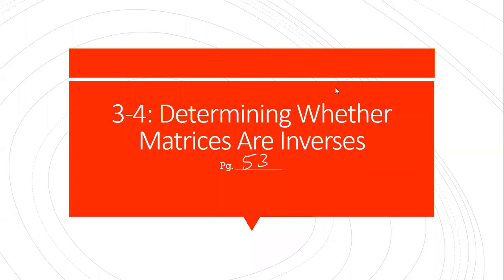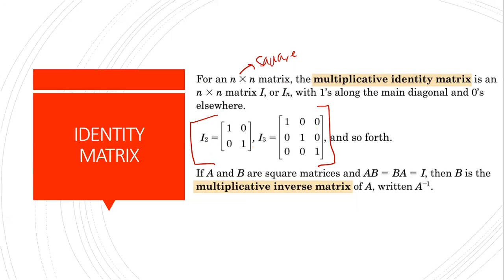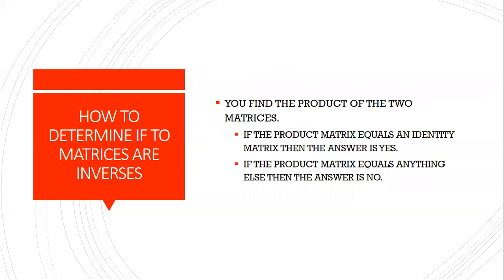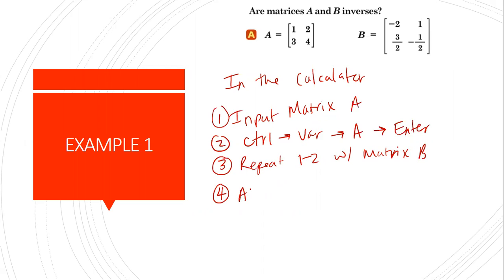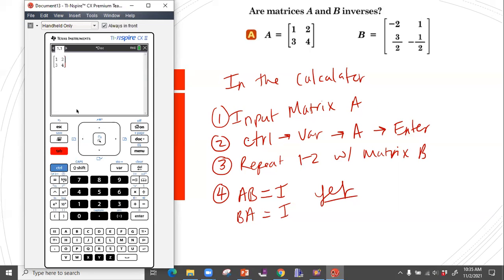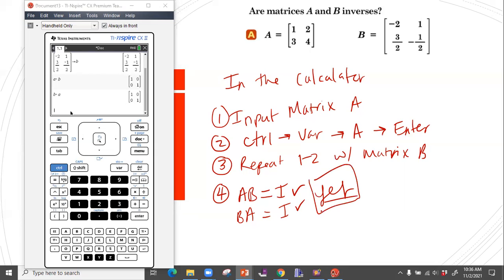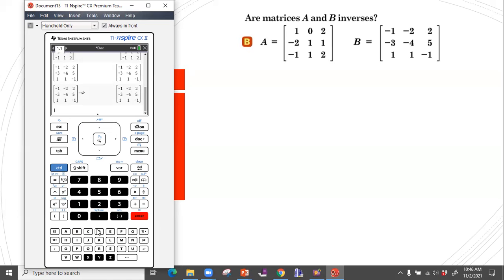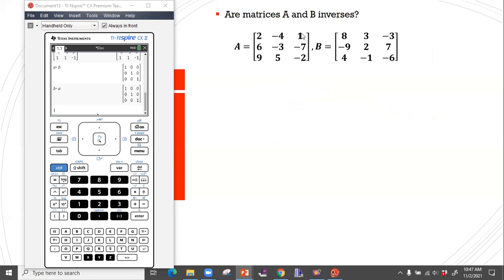3-4 Determining Matrix Inverse